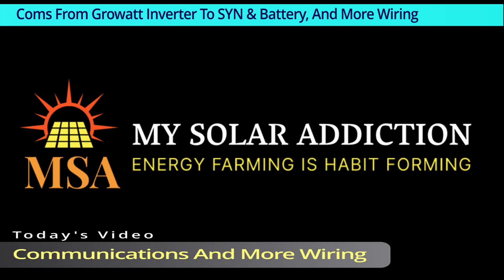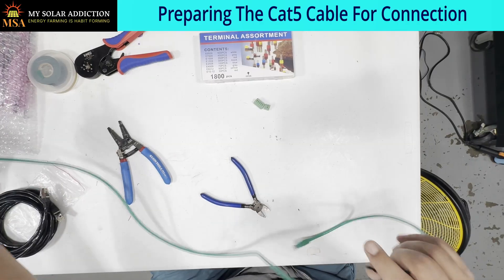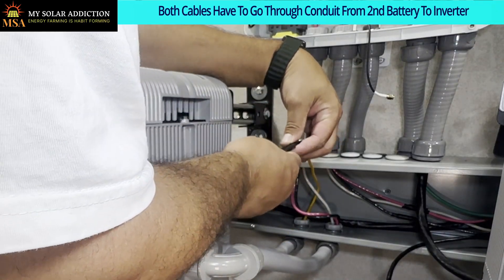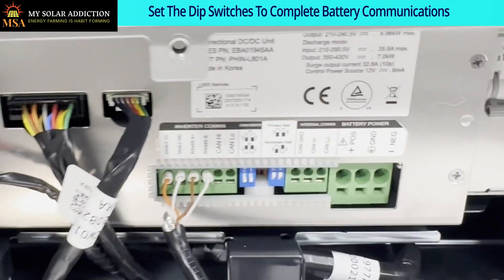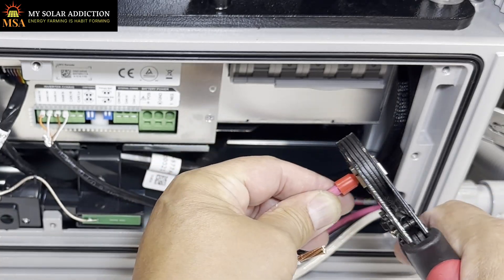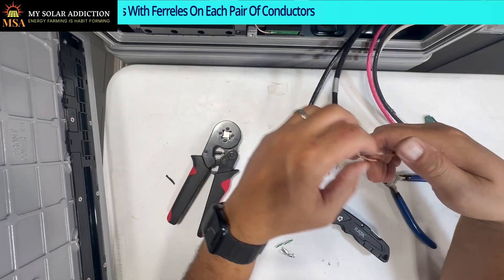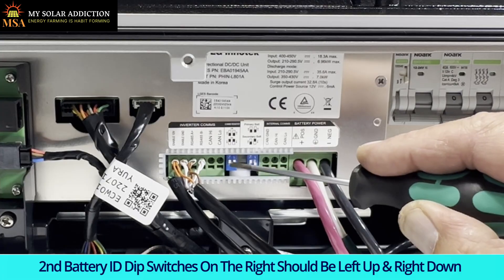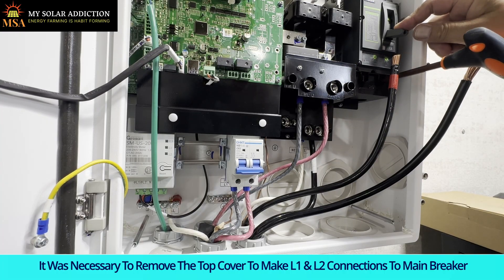Communications And More Wiring - 400v Growatt & LG System Part 4 of 5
This video is a continuation of the install of the Growatt 11.4kw Inverter & Growatt SYN 200A automatic transfer switch and two LG RESU 16H Prime 400v 16kWh batteries.   In part 4 of this series Dave will show you how he installed communication between the Growatt 11.4kw inverter and the SYN automatic transfer switch, and between the LG RESU Prime 16H 400v batteries and the Growatt 11.4kw inverter. You will also see in detail how Dave continued with wiring the power cables from the LG RESU Prime batteries and the Inverter, and the grid cables to the Growatt SYN.  Dave will also install the dark start button and the wifi antenna on the Growatt 11.4kw inverter.   400v systems are cheaper to install because you can use smaller wires due to lower amps.  And can charge your EV 30% faster than a 48v system.   If you have an EV you may want to look into this system which is on sale at Signature Solar as a bundle for $7999.  The bundle includes the Growatt 11.4kw inverter, Growatt SYN 200A ATS, and two LG RESU 16H Prime 16kWh batteries.  This video is the second in a series of 4 showing the installation of the  Growatt 11.4kw inverter, Growatt SYN ATS, and two LG RESU 16H Prime 400v 16 kWh batteries.

Original music by your host Dave Newman.

Links for video:

LG 16H Prime 16kWh High Voltage Battery Bundle with Growatt 7.6kW or 11.4kW Grid-Tie Inverter:

(1" Conduit Coupling 10 Pack) Yariwiz 1 inch Plastic Liquid Tight Conduit Coupling:

(1" Conduit Coupling 10 Pack) Yariwiz 1 inch Plastic Liqui

1 inch Liquid Tight Connector PVC Flexible Conduit Connector,90 Degree UL Listed Liquid Tight, Non-Metallic Electrical Conduit Fittings (6 Pack)

3/4-Inch Electrical Conduit Connector Kit,8-Pack Nonmetallic Plastic Liquid Tight Connector with 5 Straight,3 90 Degree Angle Fittings

Sealproof Flexible Non-Metallic Liquid-Tight Electrical Conduit Type B, UL Listed (3/4 inch x 50 FT)

Sealproof 1-Inch Flexible Non-metallic Liquid-Tight Electrical Conduit Type B, UL Listed, 1" Dia, 50 Feet

AMZCNC Hydraulic Knockout Punch Electrical Conduit Hole Cutter Set KO Tool Kit 1/2 to 2 inch (8T(1/2"-2")), Alloy Steel

4 Pcs 2 Slotted Hole U Post Base Strut Mount Fit for 1-5/8” Square Single Channel, Black Powder-Coating Carbon Steel Q235B,Fence Post Base Channel Rail Crossmember Mounted Taller Strut Channel

1-5/8" x 1-5/8" x 12 inches (3 Pack), Gold Galvanized Steel, Slotted Strut Channel, 12 Gauge

20 Pack P3010 Spring Nut and 1/2" x 15/16" Bolt for 1-5/8" Strut Channel. Spring Channel Nut, Steel Screw

Southwire 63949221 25' 8/3 with ground Romex brand SIMpull residential indoor electrical wire type NM-B; Black

Woods 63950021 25' 6-3 NMW/G Wire

Battery conduit run fix parts:

PVC 3/4 inch schedule 40 gender changer or female adapter:

PVC 3/4 inch schedule 40 male adapter:

PVC 3/4 inch schedule 4 pipe: